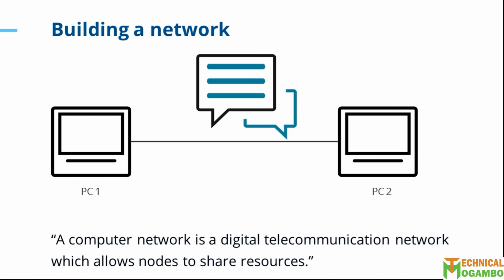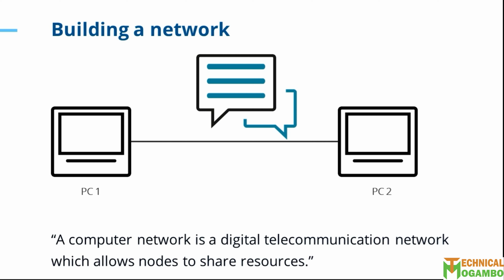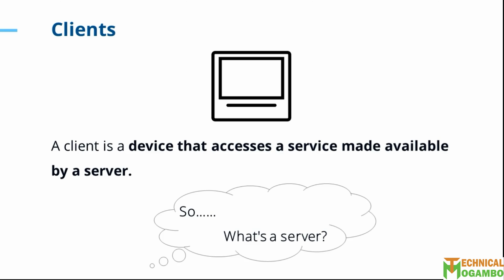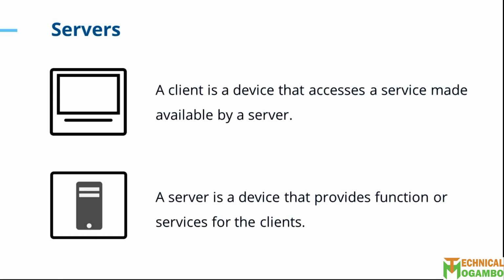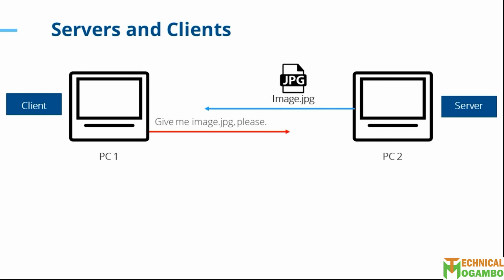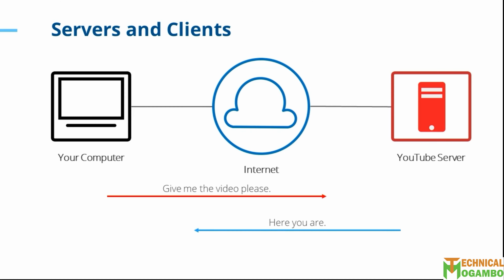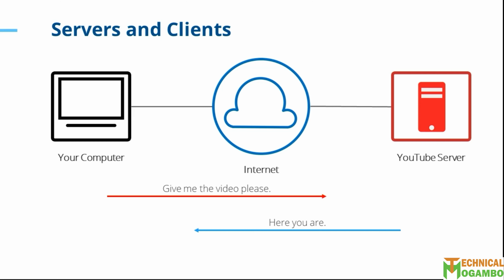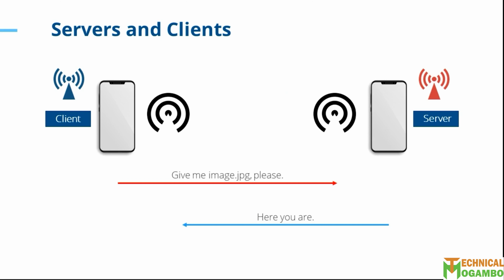Building a Network | Cisco CCNA 200-301